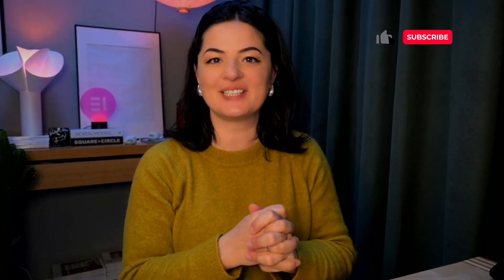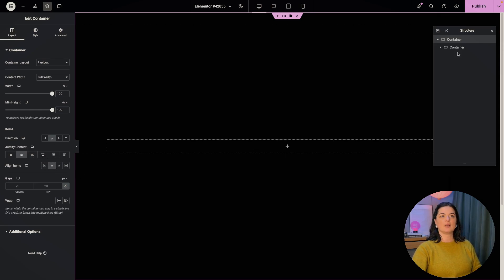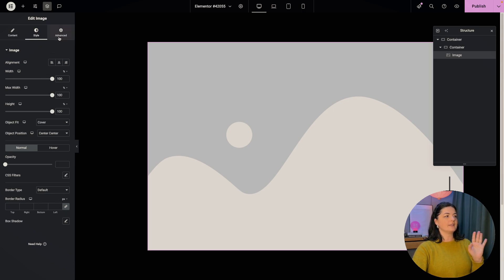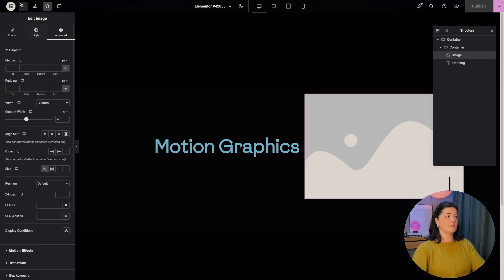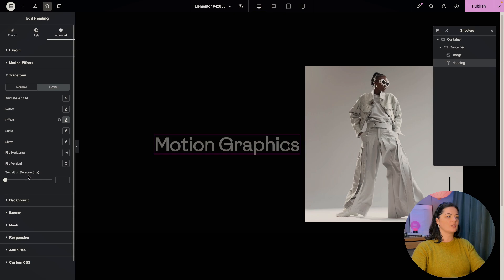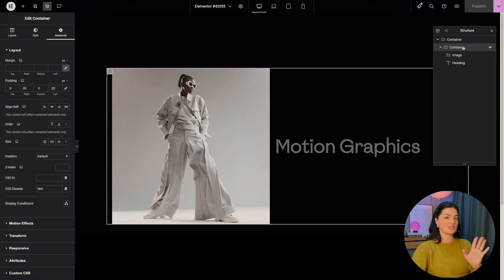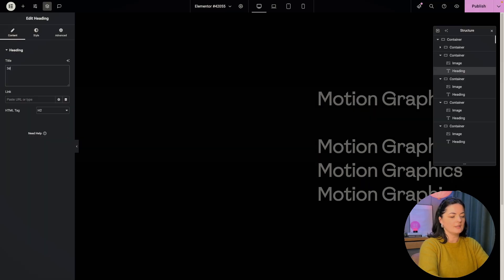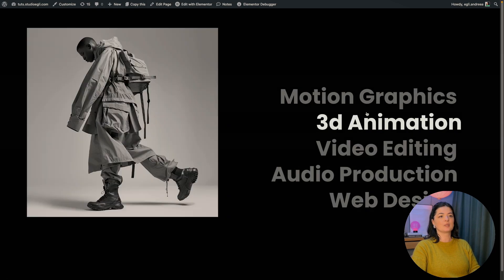HOVER OVER TEXT TO REVEAL IMAGE - Elementor WordPress Tutorial Flex Container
Not GSAP but very native to Elementor, useful and practical ;)

Timestamps:

00:00 Intro
00:21 Demo
06:36 Outro

🟠 GET ELEMENTOR